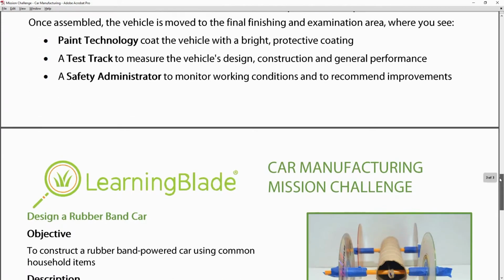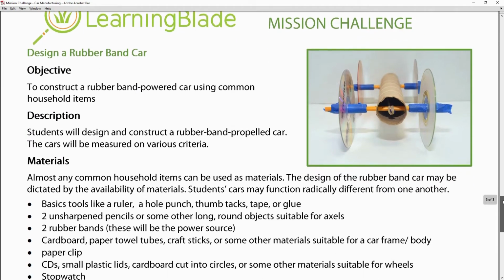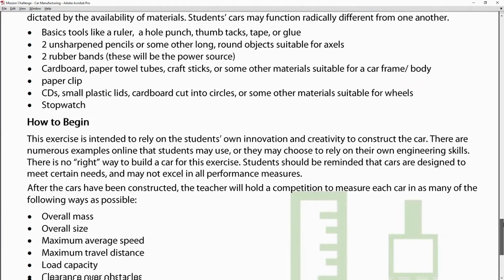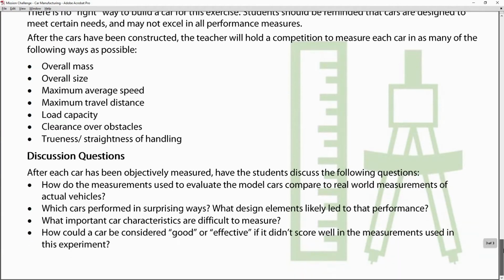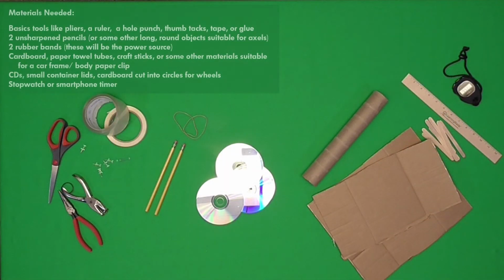Rubber Band Car Mission Challenge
We demonstrate the Design a Rubber Band Car activity from our Dolphin Rescue Mission Challenge.
Students will design and construct a rubber-band-propelled car, which will be measured on various criteria.
Check if your state is providing free access to Learning Blade by visiting